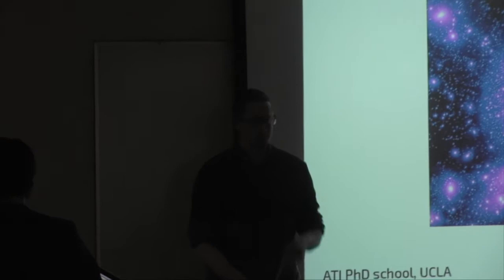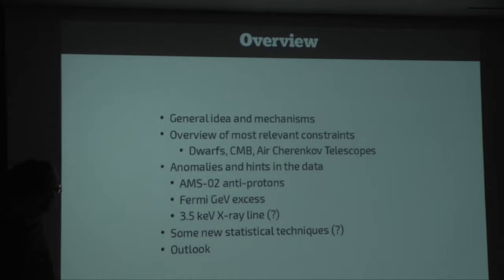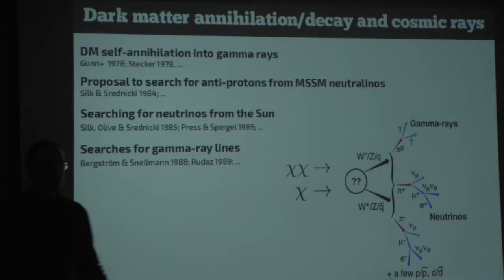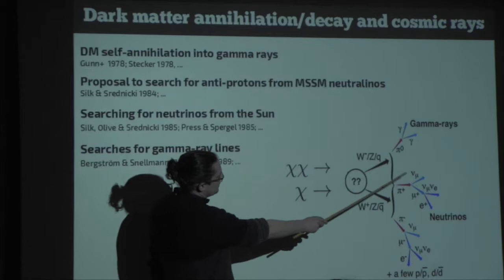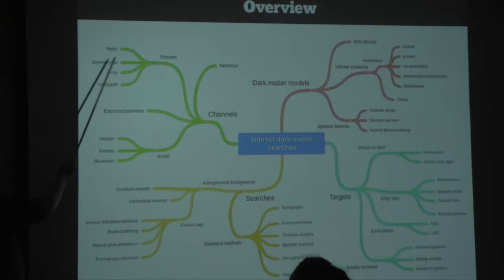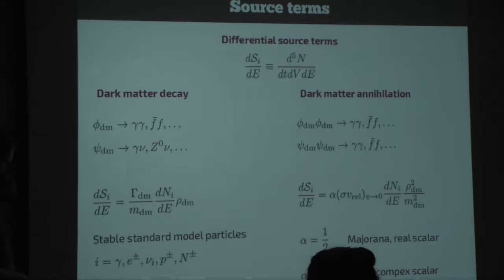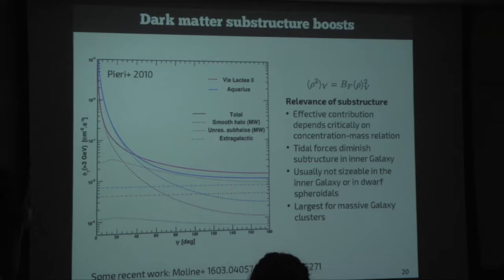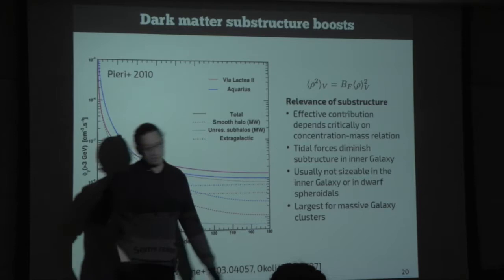11 Indirect Detection of Dark Matter, L1 - C. Weniger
UCLA DM ATI 2018 Dark Matter Advanced Training Institute, February 20, 2018, 8:30 A.M. -- Christoph Weniger, University of Amsterdam